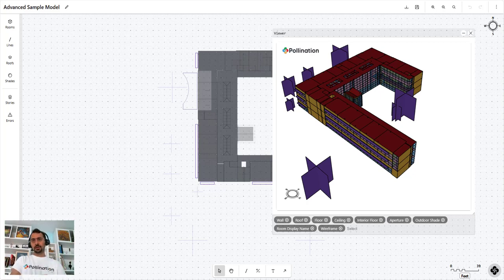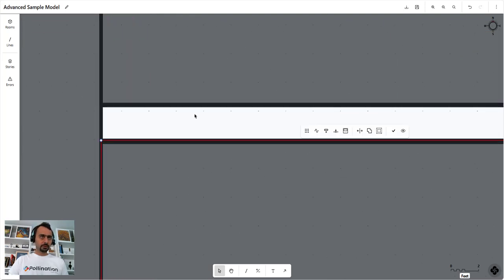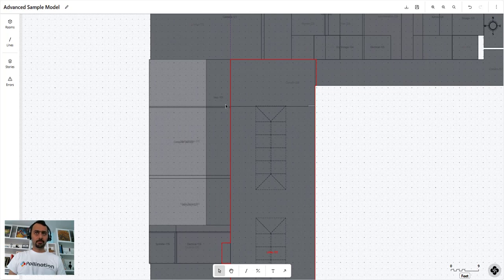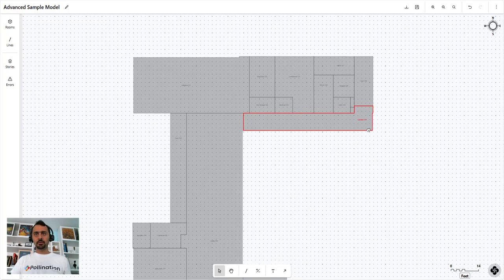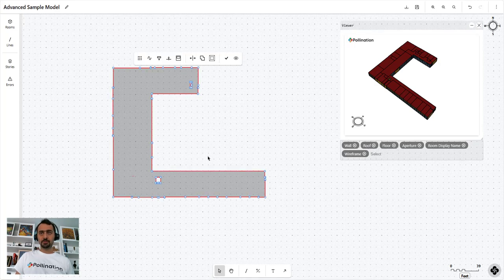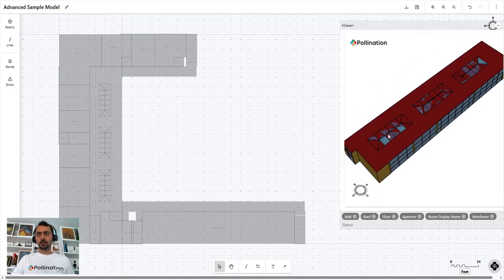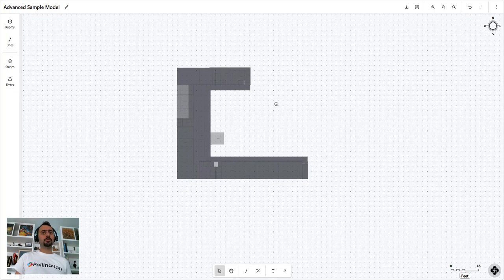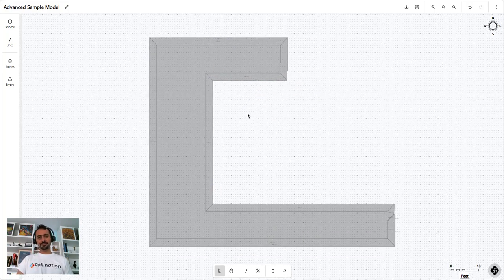Pollination Model Editor Progress Update - May 2024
This video provides an update on the model editor's development progress. The video shows how you can use the model editor to fix the most common issues in analytical models that are exported from Revit. For the full list of commands and features see this post

0:00 Introduction
1:05 Remove column holes
2:04 Remove column holes on the edges of the rooms
5:30 Pull rooms to a room
6:05 Grid size control
6:42 Align rooms in multi-level to a line
8:50 Drawomh local alignment lines
10:28 Stories table overview
11:00 Place missing rooms
13:36 Merge all the rooms on a level without clean-up
15:50 Split core and perimeter
18:50 Merge rooms and edit room display name
19:45 Fix overlapping skylights
20:33 Snap model to grid
22:35 Validate model
23:20 Export options
24:46 Upcoming commands, and closing remarks (not really!)
25:17 Offset the building envelop boundary to adjust for wall thickness